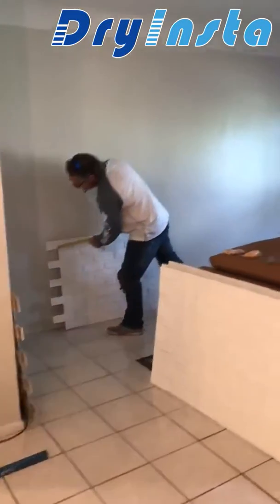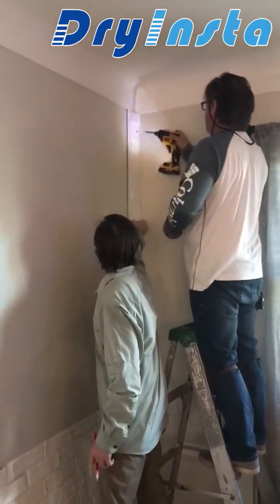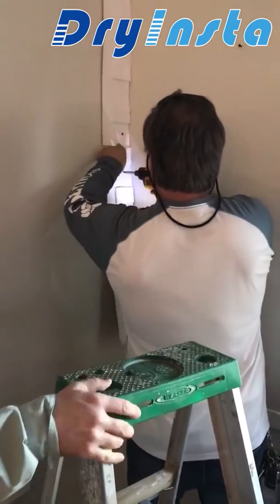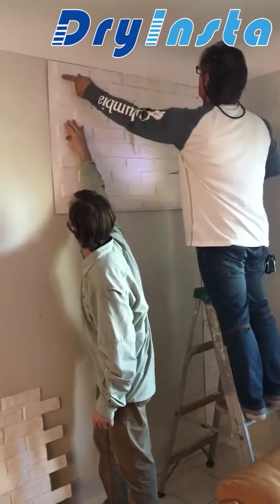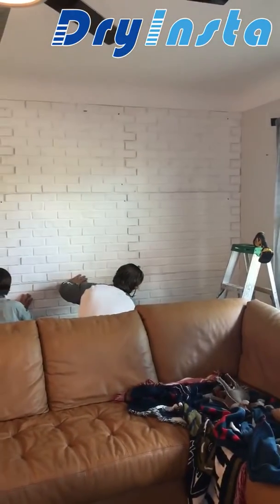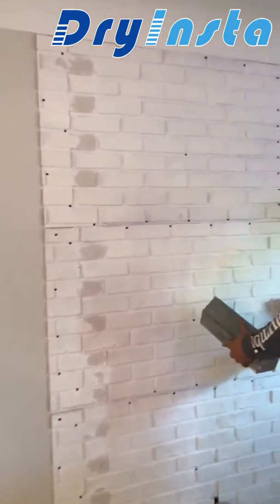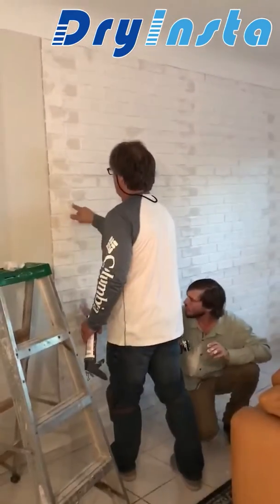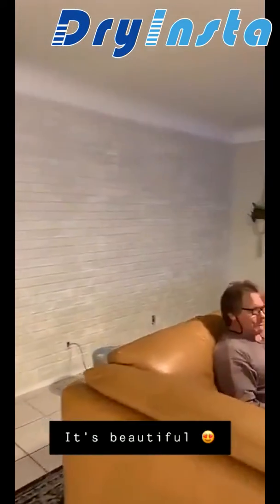How to install the faux brick wall panels?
Video show how to install faux brick wall panels, faux stone wall panels step by step. Faux brick wall panels was integrated the brick in factory so that the customer only need screw to fix it on the wall. 100% dry installation and no cement and sand required on job site. DryInsta not only a concept but also take part in the realization.